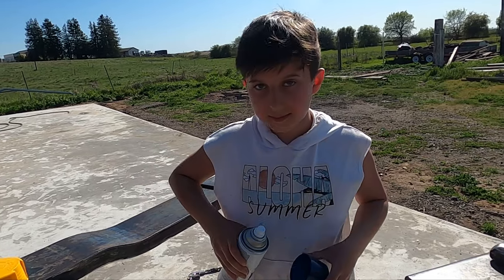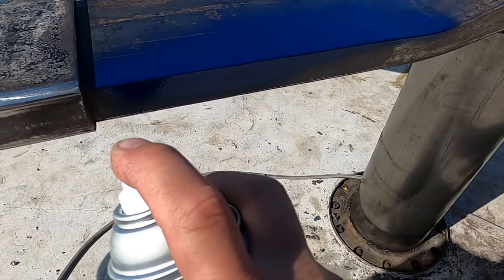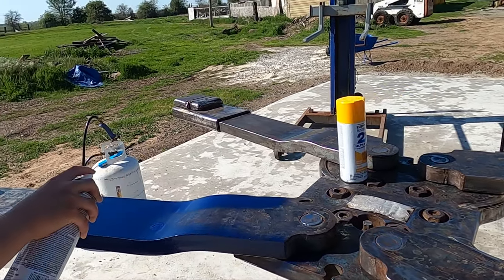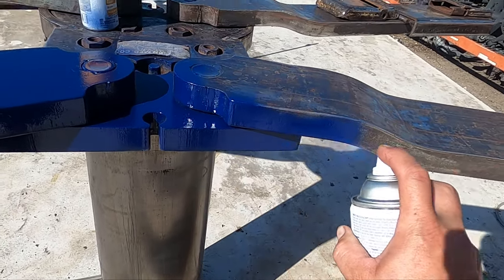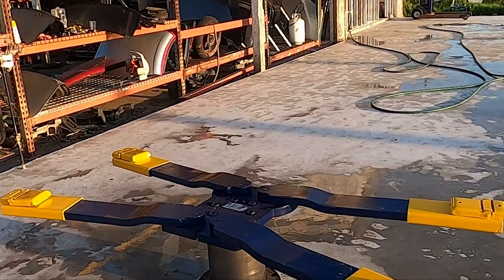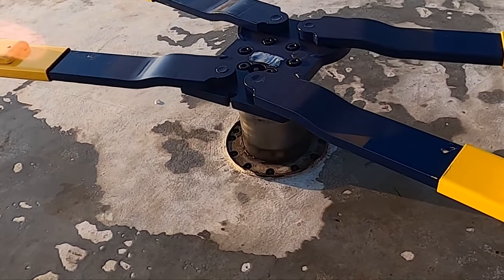DIY Building Carport With Under Ground Car Lift Part 12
In this episode, I am testing my final work by lifting up my car with underground car lift I installed in my Cardiff. Here in California, I own a 10 acre of land in Californian and I always wanted a car lift on my property to do my car projects.  One of my uncles left me a used underground car lift.  It's a single air hydraulic lift that I am going to install in this carport.  In this episode, I will show you how I am prepping the site for a metal building carport.  I need your support to move my channel forward.
This Channel is Presented by Dmitriy Ormanzhi.

Most Viral video on my channel.  Owl attacked by Hawk

advance bay
diy